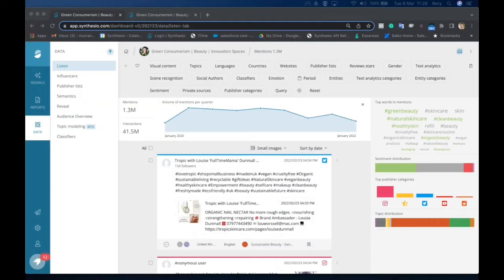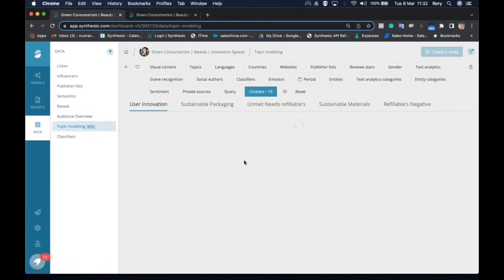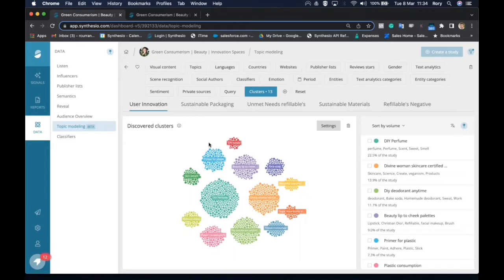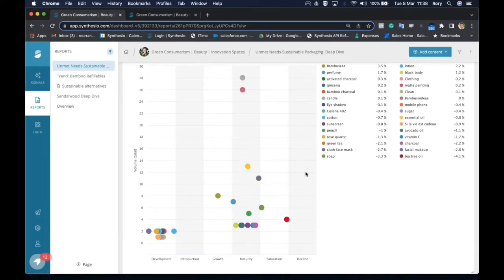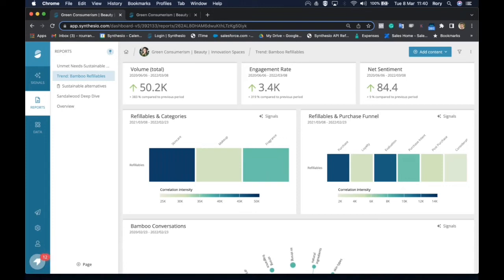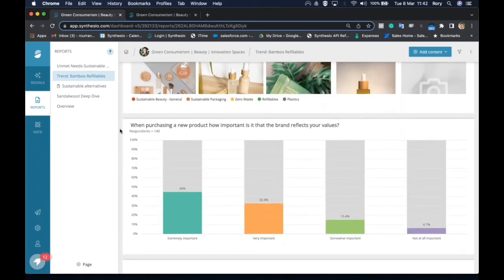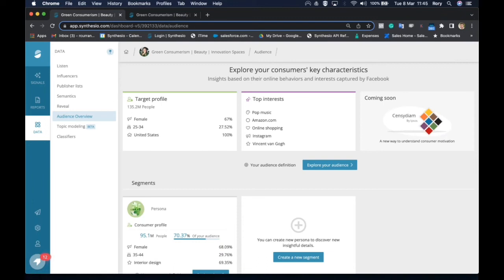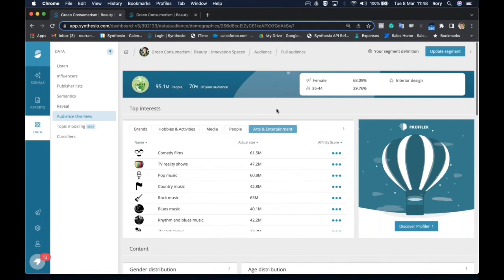Innovation Spaces Webinar, Part 4: Demo